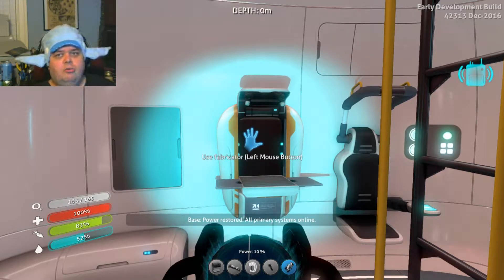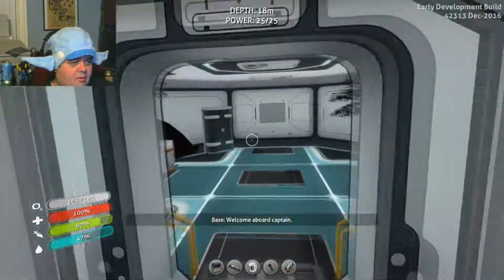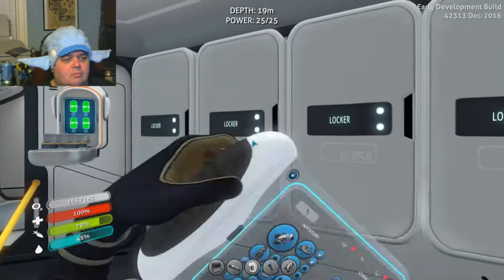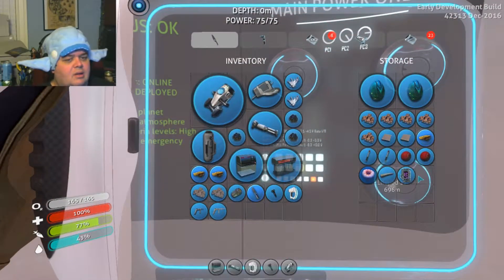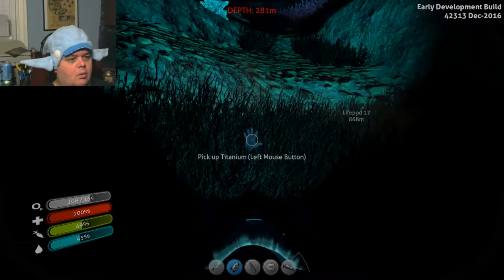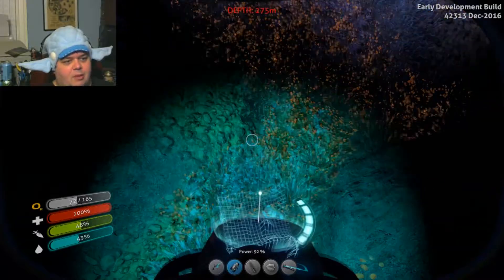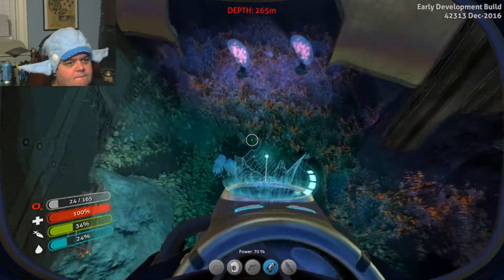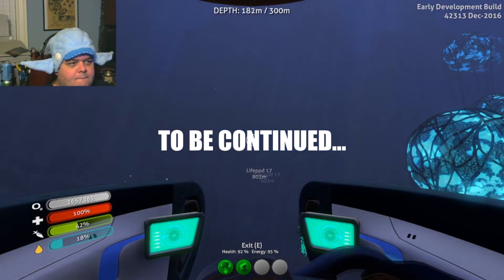Let's play Subnautica Again part 17!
Now in lower calorie digest version... yes, now you can get 50 minutes of gameplay in 20!  The miracles of editing... heh.  Two more episodes till we're caught up I think, at which point the video quality will increase to full 1080p.